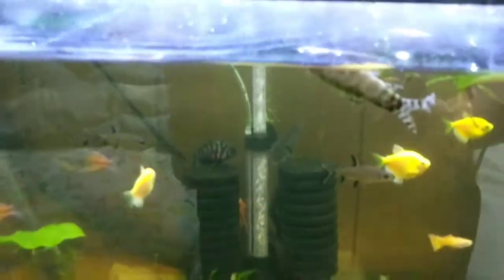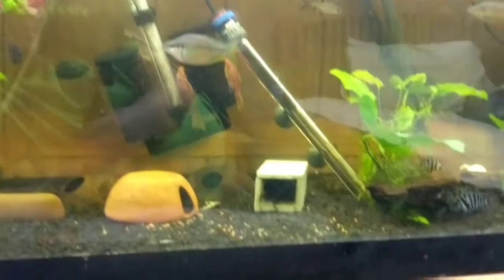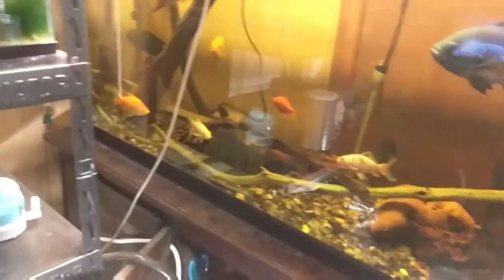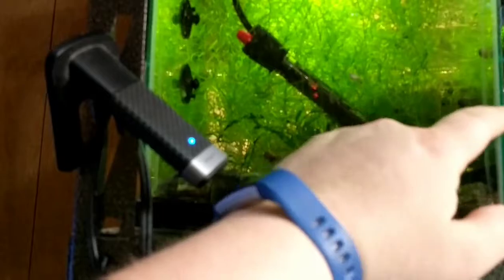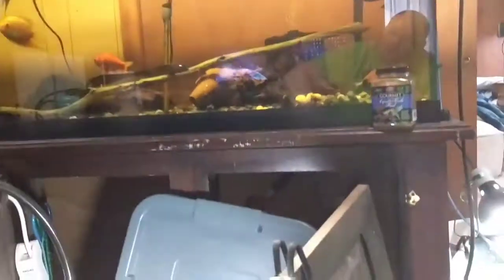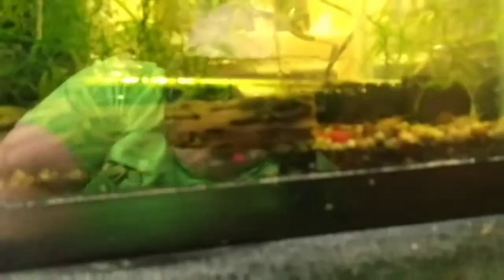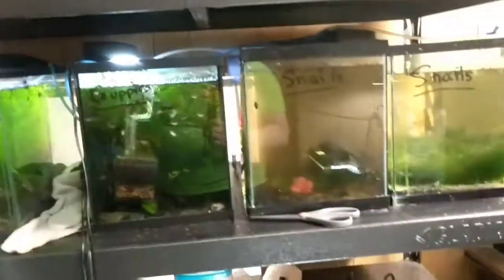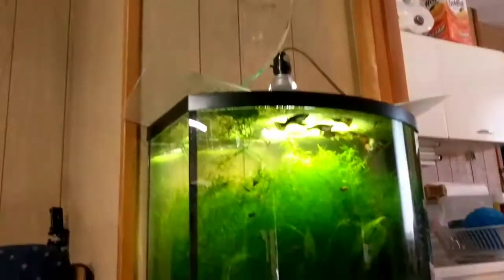Fish Room Update 2/23/19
Have you heard of TubBuddy? If not click the link below to find out more information about TubeBuddy.

TubeBuddy is a free service that can help step up your game on YouTube. It's an extension that can be added to Google Chrome.

Which will allow you to quickly navigate your YouTube channel and find the tabs you need easily. TubeBuddy offers you suggestions based on videos you currently have uploaded. It also offers free YouTube Content creating training via TubeBuddies YouTube Channel.

Overall, TubeBuddy is a very helpful addition to your YouTube content creation needs. I highly suggest at least using it for the free suggested tags for your videos.

Please check out some of the products I use below!

Seachem Products I use:

Seachem Prime 500ml
Seachem (2 Pack) Prime 500ml
Seachem Stability 500ml
Seacheam Safe, 250 g / 8.8 oz
Seachem Safe 1 Kilo
Seachem Purigen 500ml
Seachem Flourite, 7 kg / 15.4 lbs bag

Fluval Products I use:

Fluval 406 External Filter
Fluval Biomax Bio Rings - 500 grams/17.63 ounces
Fluval Plant and Shrimp Stratum, 4.4-Pound
Fluval Foam Filter Block A226 - For 404/405/406 12-Pack - Retail OEM
Fluval Fine Filter Water Polishing Pad for 304/305/404/405 Models - 6-Pack
Fluval M 200-Watt Submersible Heater

Marineland Products I use:

Marineland Magnaflow Canister Filter
Marineland Biowheel Aquarium Kit with LED Light, 20-Gallon
Marineland Bio-Wheel Penguin 75 Power Filter, 10-Gallon

Aqueon Products I use:

Aqueon Fish Aquarium Starter Kit LED, 10 Gallon
Aqueon Aquarium Tap Water Conditioner, 16-Ounce
Aqueon Pro Adjustable Heater,150W
Aqueon 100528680 Glass Adjustable Heater, 50 Watt
Aqueon QuietFlow 10 LED Pro Power Filter
Aqueon QuietFlow 50 Gallon Power Filter
Aqueon Mini Heater, 10W
Aqueon 10 Gallon Aquarium
Aqueon 20 Gallon Long Aquarium

Eheim Products I use:

EHEIM Jager Aquarium Thermostat Heater 125W
Eheim Jager 250W TruTemp Submersible Heater

Omega One Food I Use:

Omega One Super Color Flakes 5.3oz.
Omega One Super Color Cichlid Small Pellets 16.25oz
Omega One Veggie Rounds 8.1oz.
Omega One Cichlid Flakes 5.3oz.
Omega One Shrimp Pellets 8.25oz.
Omega One Super Kelp Pellets- Sinking 8oz.
Omega One Super Veggie Green Seaweed, .8 oz., 24 sheets
Omega One Super Color Pellets - Sinking 4.2oz.

So you'll be notified when I come out with new content!